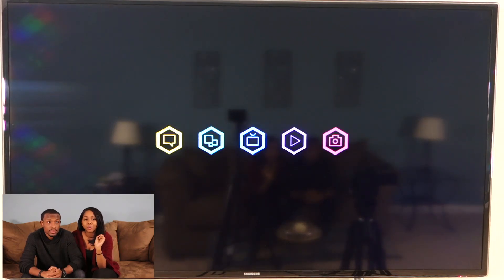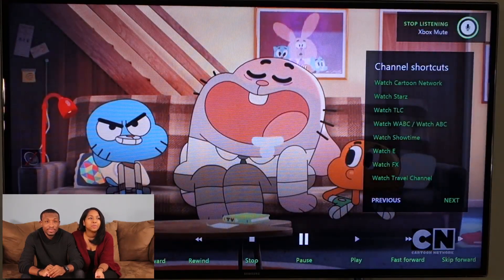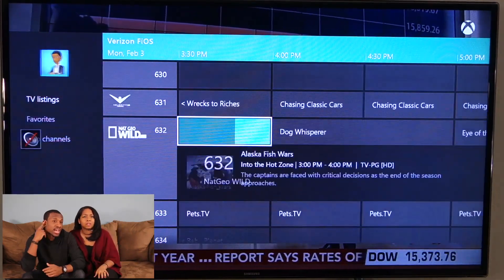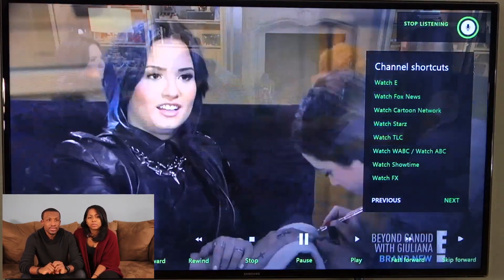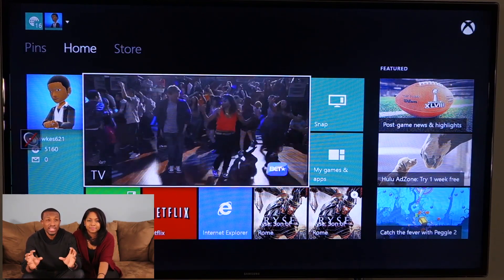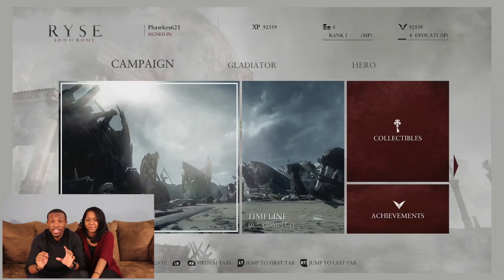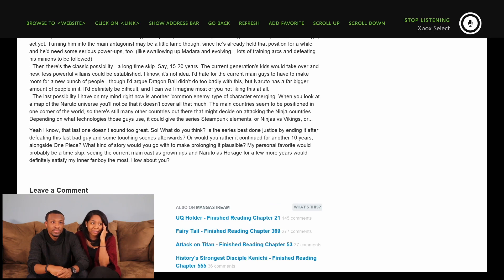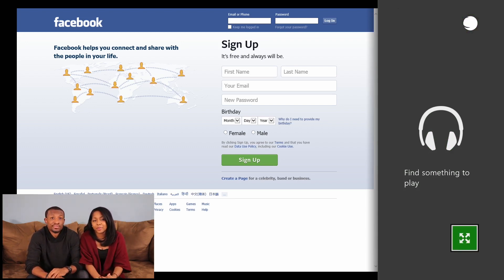Xbox One Kinect Demo